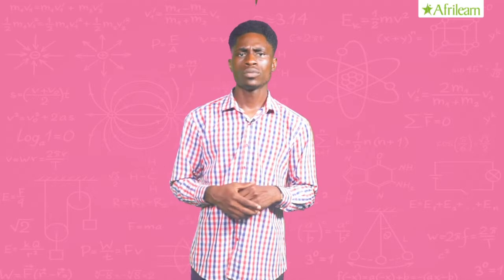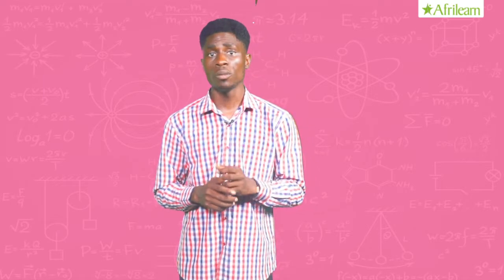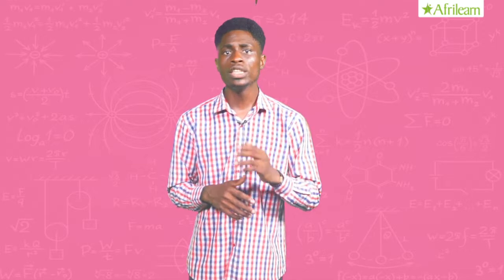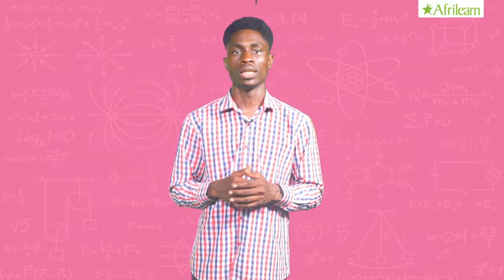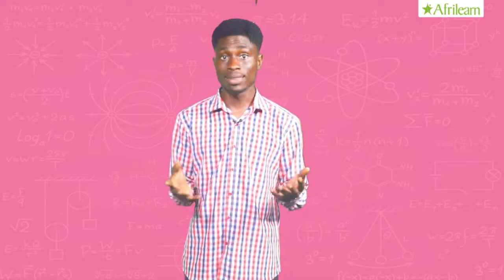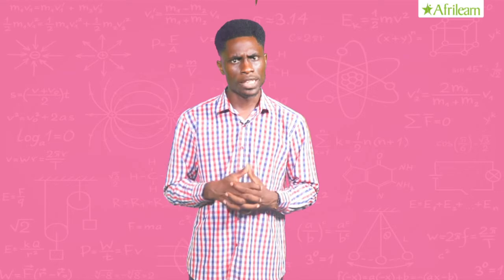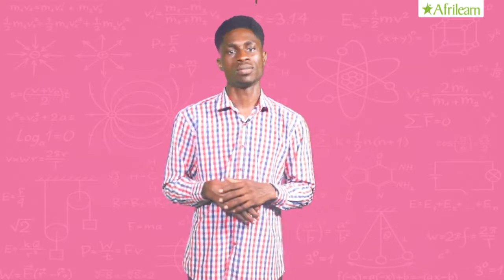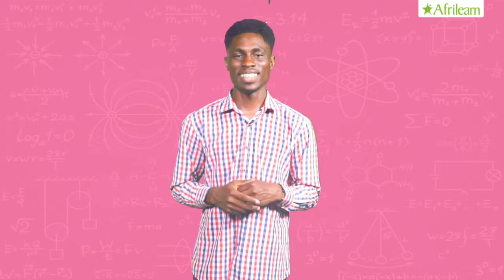CALCULATIONS IN UPTHRUST | PHYSICS | SS 1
We know that Upthrust (U) = weight of the liquid displaced by the submerged part of the body. So $U = mg$, where m is the mass of the body and g is the acceleration due to gravity.